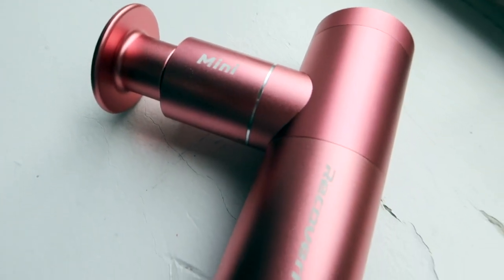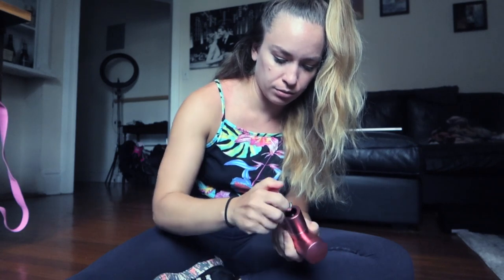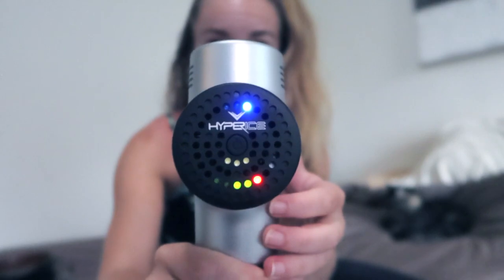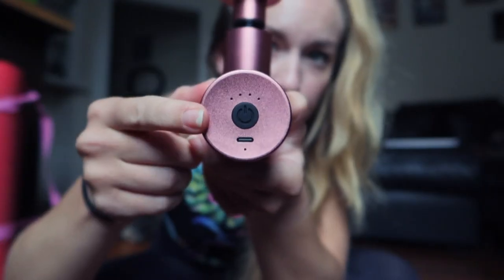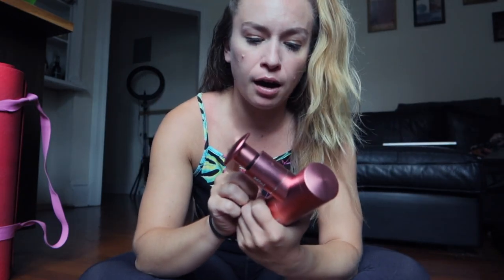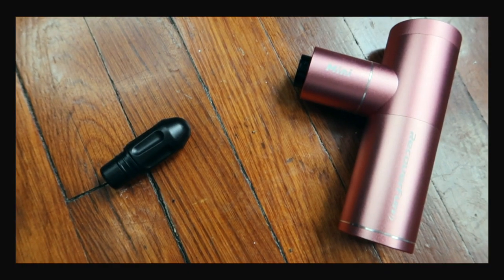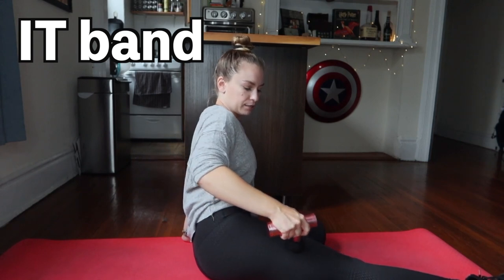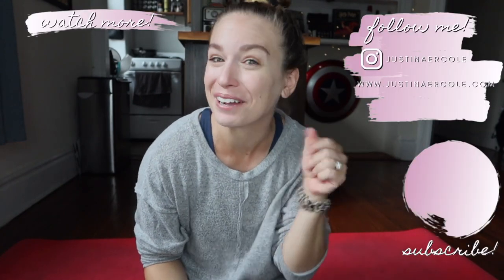ARE MASSAGE GUNS GOOD FOR YOU | best massage guns for the money | recoverfun vs hypervolt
Are massage guns good for you? Today I'll answer that and let you know the best massage guns for the money as compare RecoverFun vs Hypervolt. Make sure you stick around until the end of the video because I'll show you how to use a massage gun on yourself and give you basic massage gun techniques. Want to know the benefits of percussive therapy? I got you!